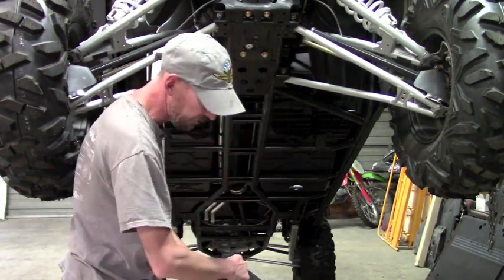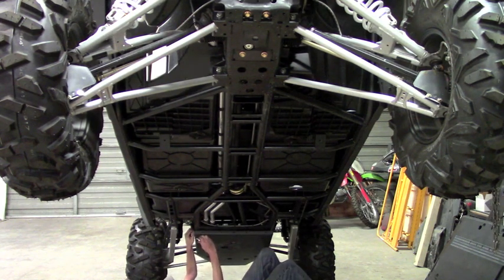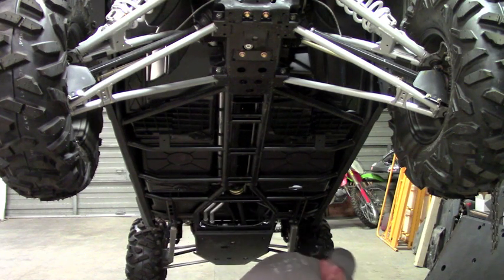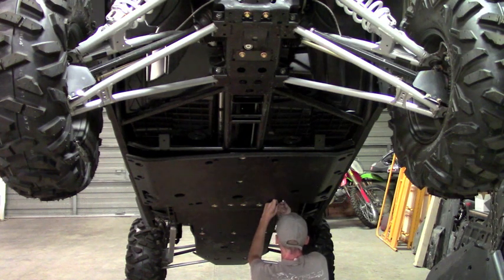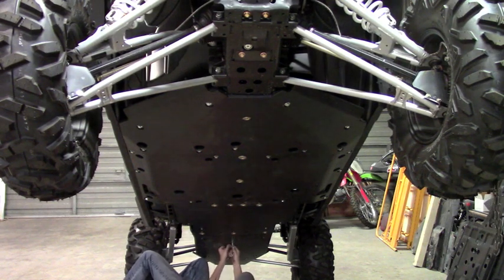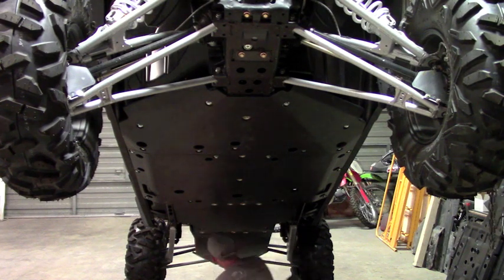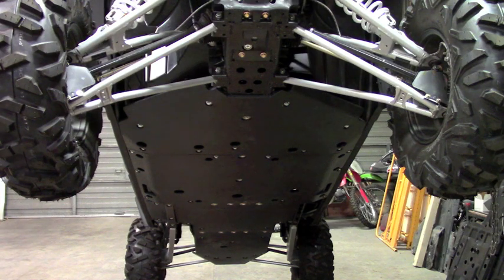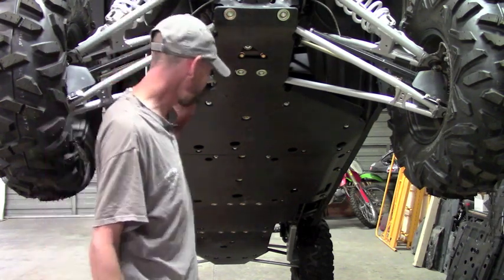Polaris RZR 1000 4 Seater, Polaris Turbo S 4 seater UHMW Skid Plates, Virtually No Drilling.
Installing our redesigned UHMW on a Polaris RZR1000 4 seater. Minimal drilling, Ultra strong hardware. This video is also for the Turbo S 4 seater.